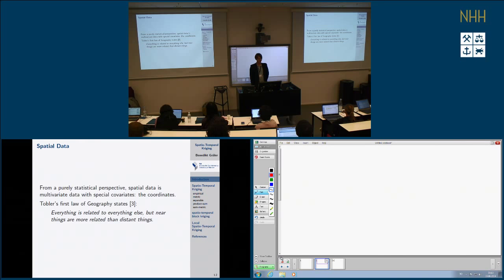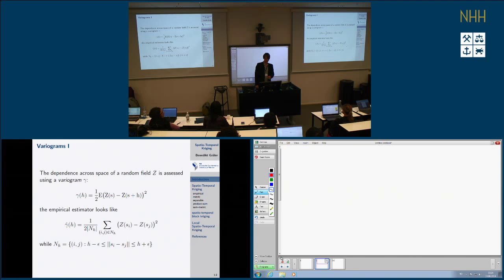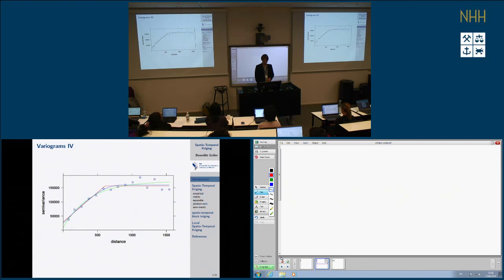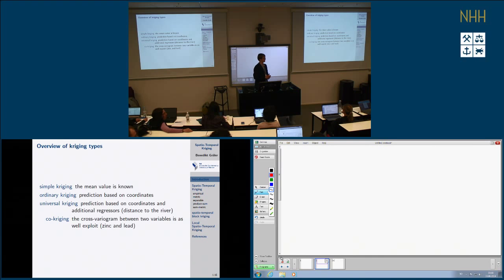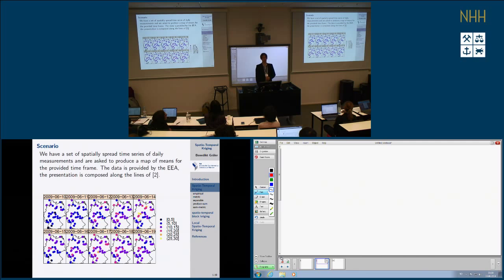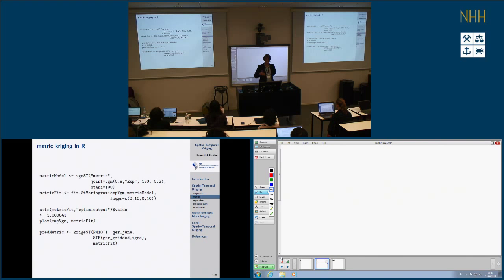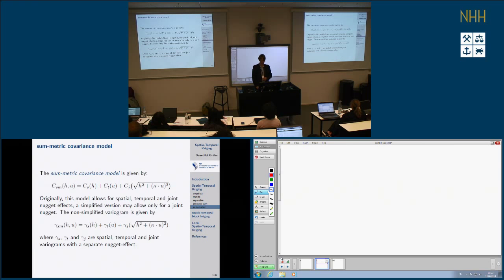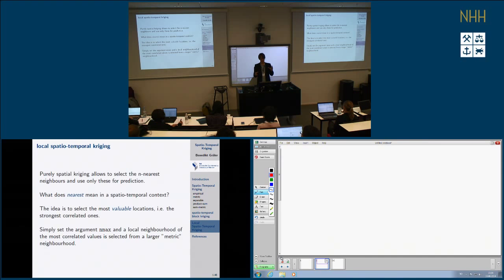GEOSTAT 2014 Bergen Day 4: Spatio-temporal geostatistics (part 1)